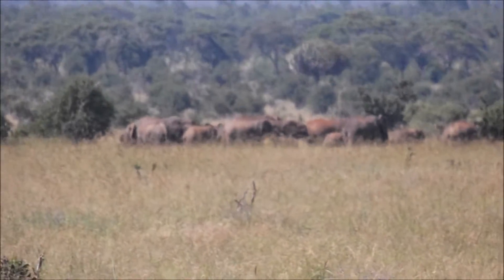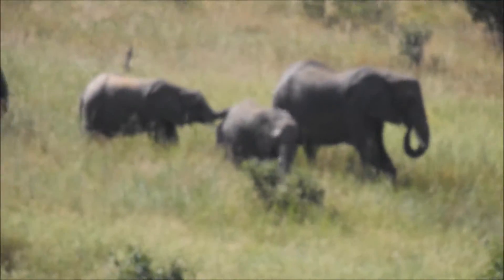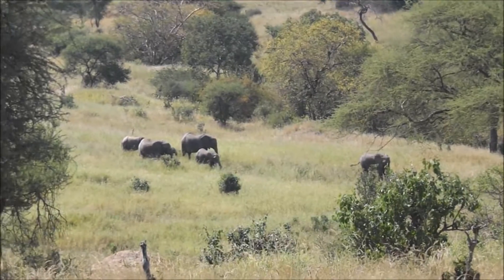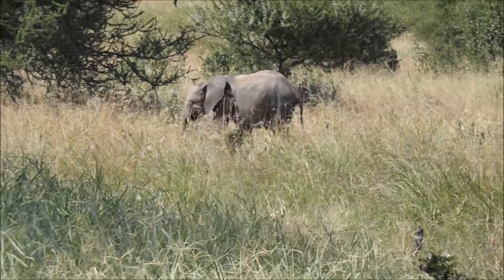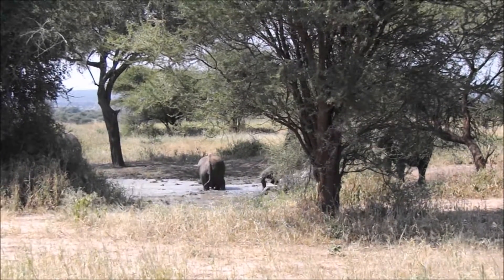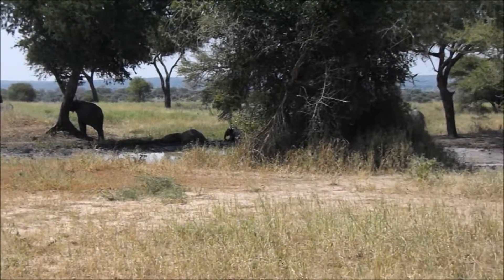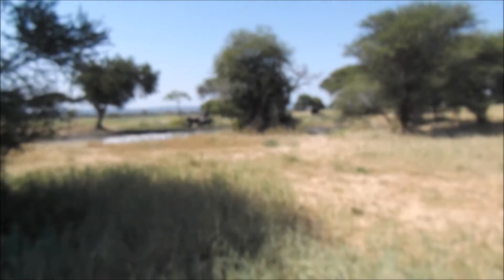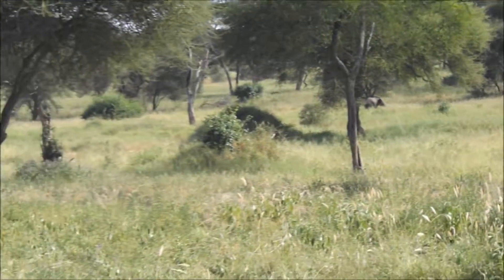Elephants at Tarangire National Park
Holy moly there were tons of elephants in Tarangire National Park. So many, in fact, that it was impossible to squeeze them all into one video. Baby elephants are probably the cutest things in park, and there are plenty in this video, baby.